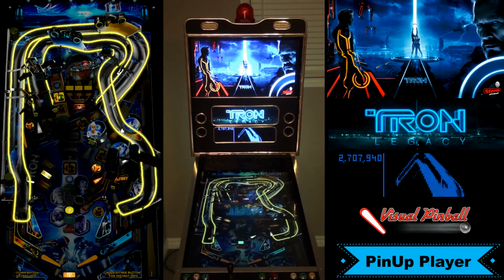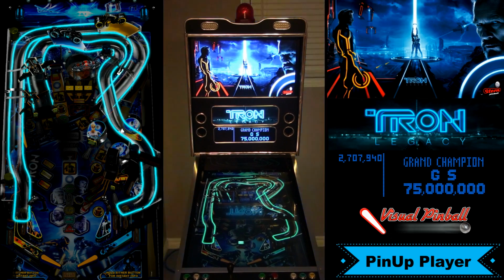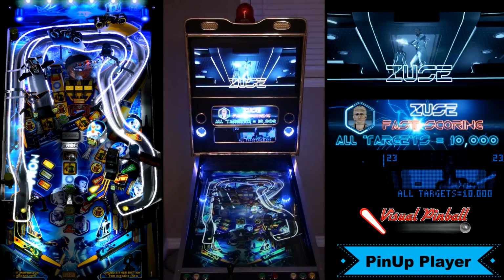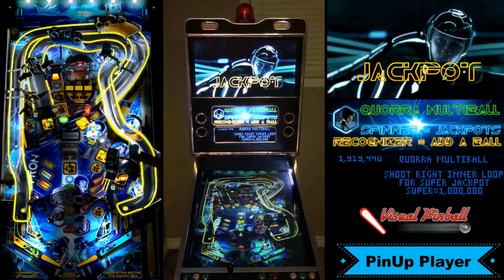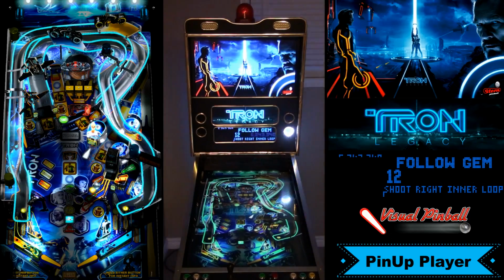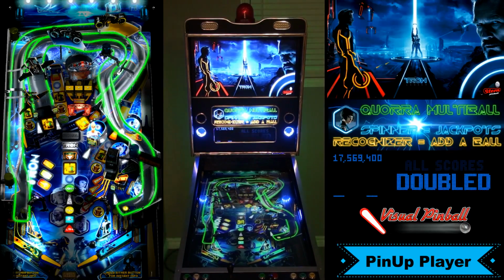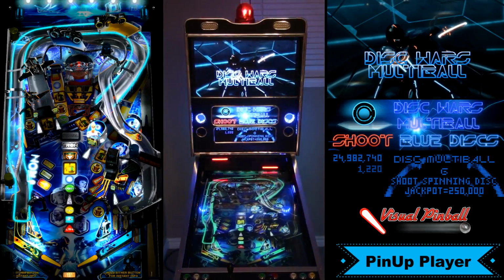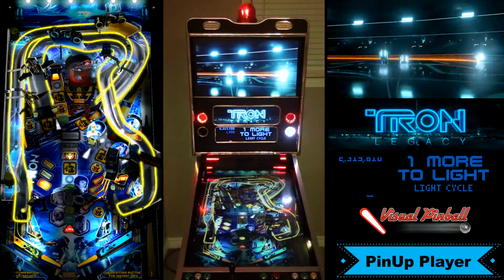PinUp Player : JJP style videos for Backglass, Topper, and DMD! Tron Legacy VPX (PUP Edition)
Demo of my PinUp Player VPX Tron Legacy mod (this VPX table version created by ICPjuggla). PinUp Player allows for a Jersey Jack-like Pinball experience for VPX, FP and FX2 (with the help of DOFLinx).

Note: The upper right backglass videos appear to stutter only because OBS wouldn't record it well, whereas you can see on my cabinet all videos from PinUp Player play perfectly.

VPX table created by: ICPJuggla, freneticamnesic, (based on rom's and GLXB's original FP table)

PinUp Player created by: NailBuster